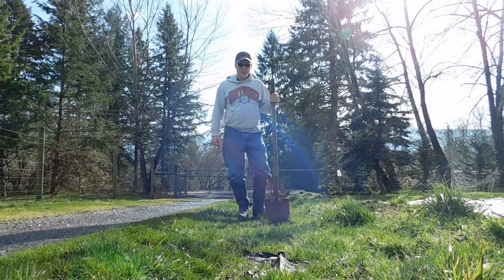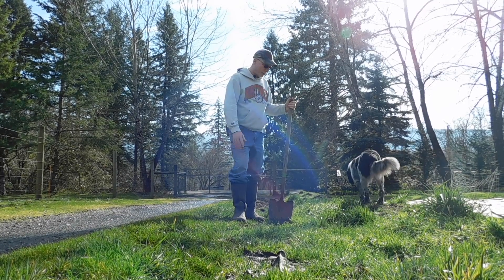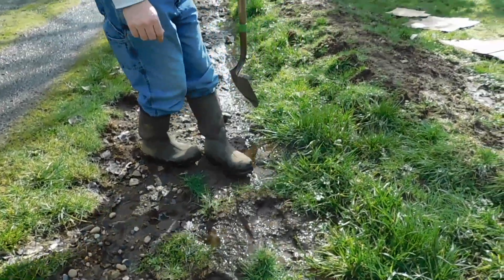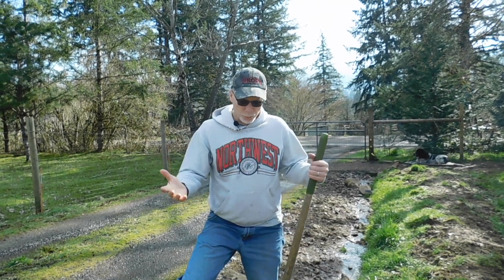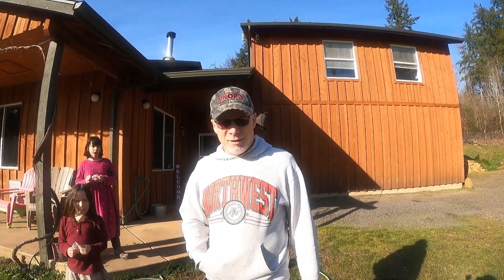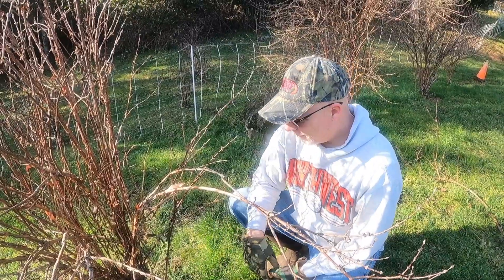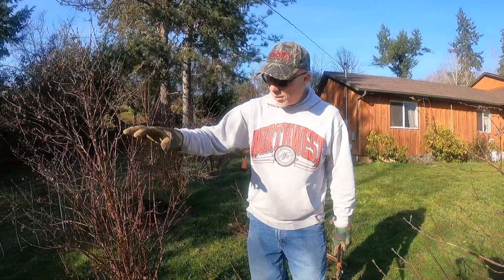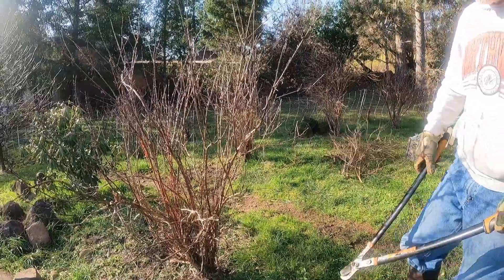Pruning Haskaps & Adding Garden Drainage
Come see what's new on the farm in late February! It's time to get the orchard and berry bushes ready for spring along with how we handle our large amounts of water on our farm.

Video filmed & Edited by the Farm Boys

RESOURCES- Some things that might be helpful!

Free Tea Time Steeping Chart & 10 Ways to Steep Loose Leaf Tea

* Books
The Hoop House Handbook
The Year Around Vegetable Gardner
The Complete Guide to Building Your Own Greenhouse
Square Foot Gardening
The Winter Harvest Handbook
Four Season Harvest
Elliot Coleman's The New Organic Grower

* Tools
Watering Can
Gardening Gloves
Organic Spinach Seed
Soil Blocker
Seed Starter Pots

*Video Equipment
iMovie Software